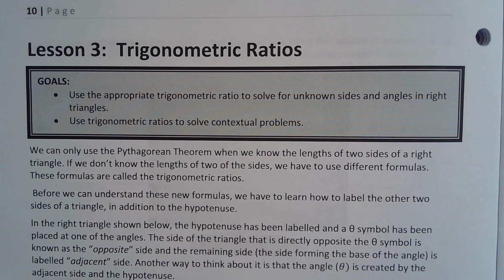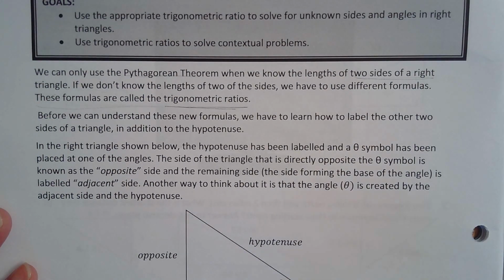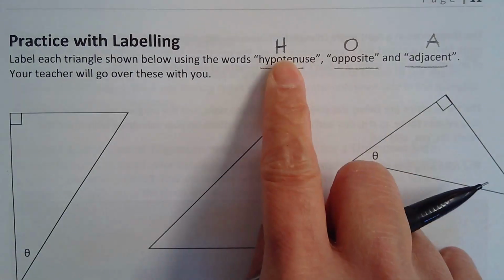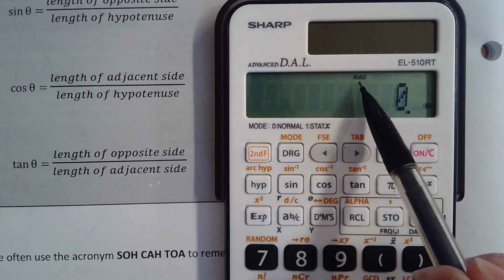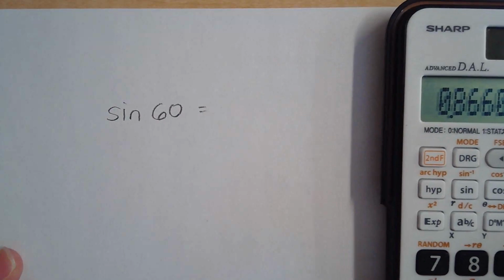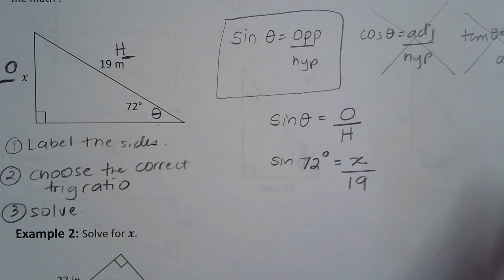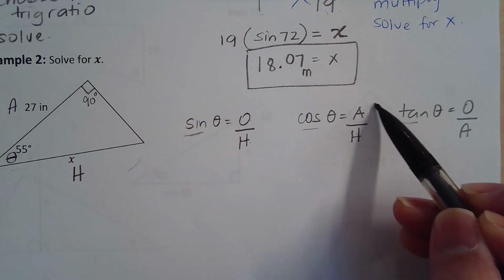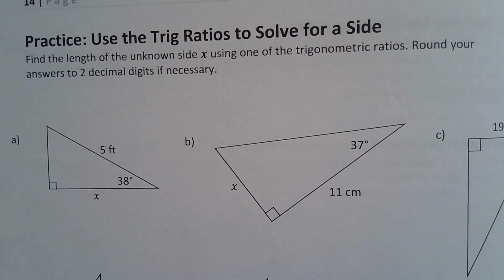Lesson 3 Trigonometric Ratio Page 10-13